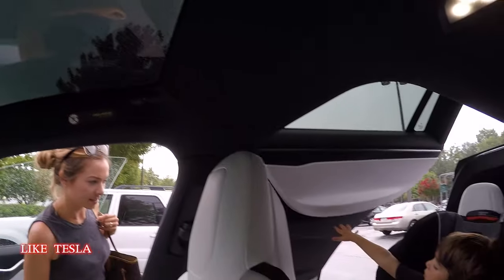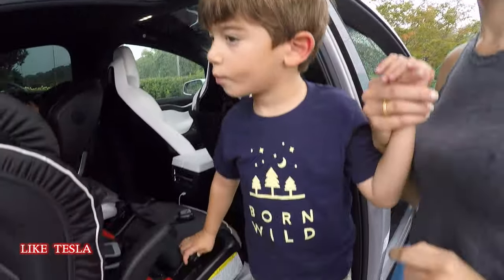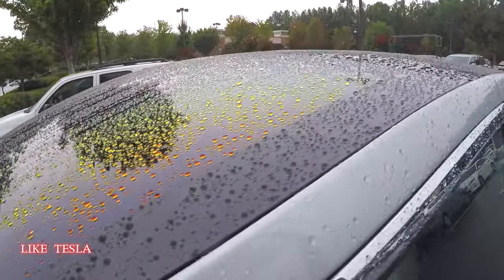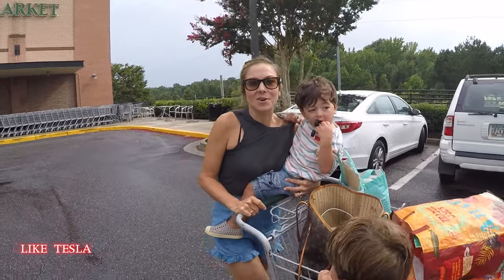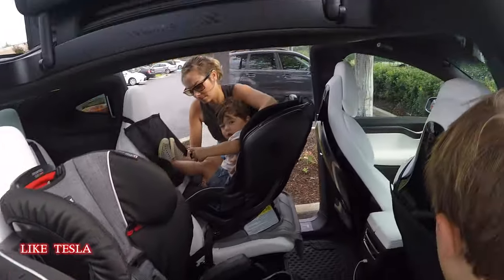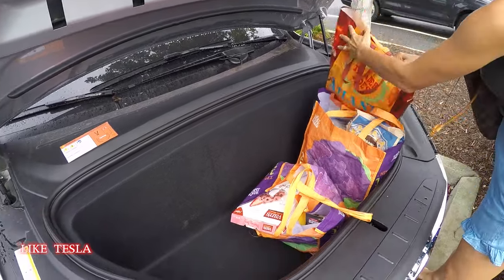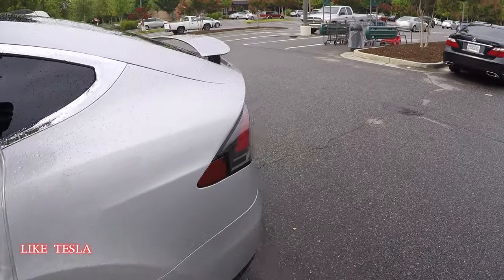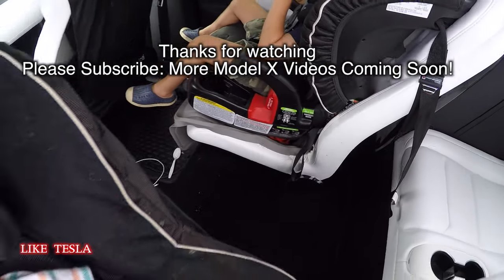Model X Wings in the Rain!